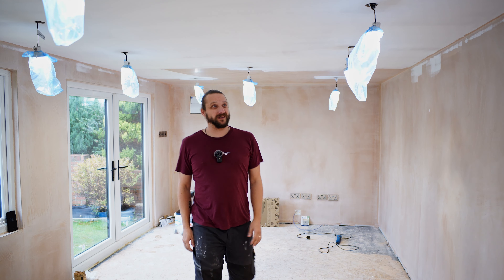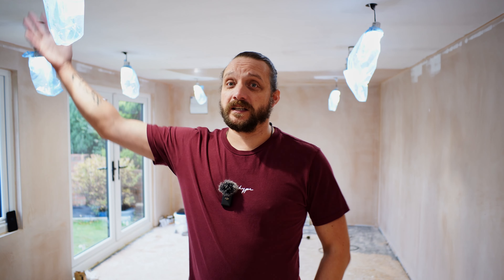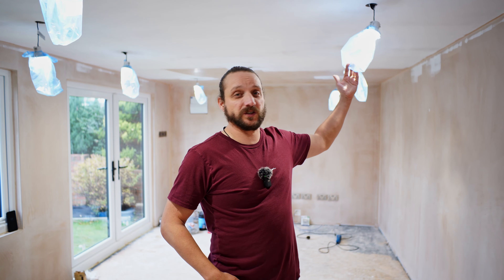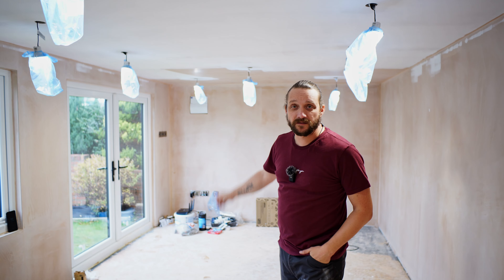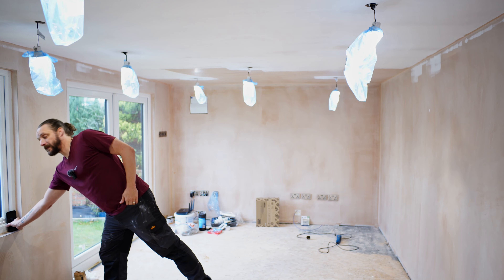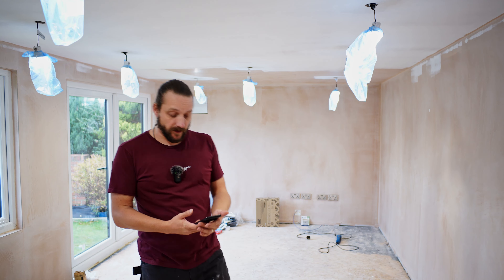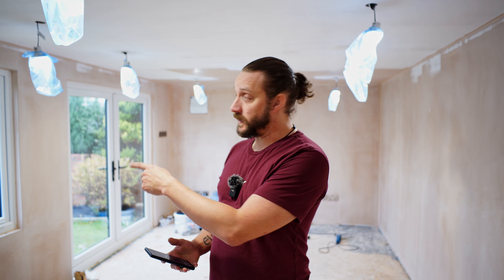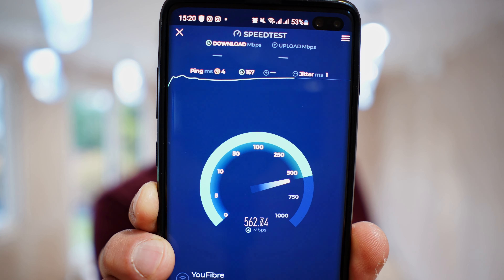Garden Room - Part 16 - Quick Update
Join me on my journey, building a garden room, cabin, man cave, glorified shed, whatever you wish to call it.

I'll be building from scratch, after years watching others on youtube with envy.